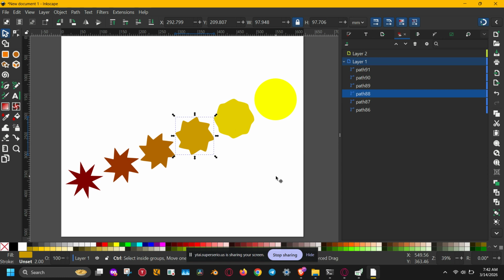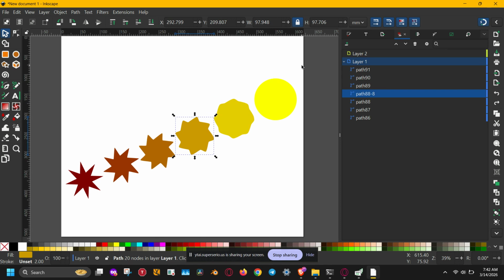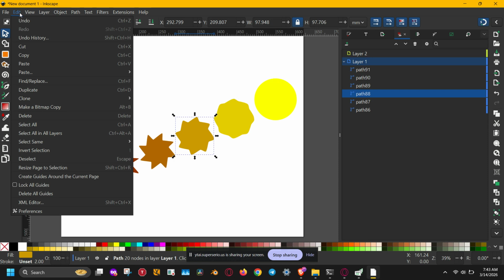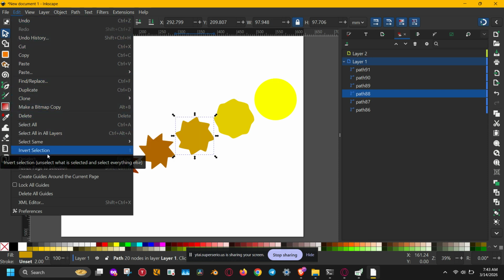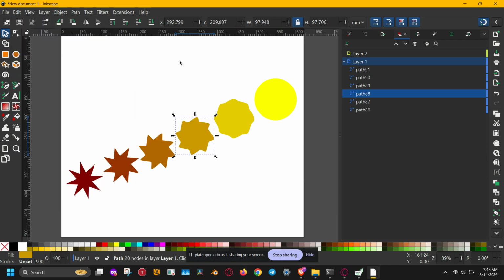How To Paste In Place (2026 Easy Guide)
Learn how to use the Paste in Place command in Inkscape to maintain perfect object alignment across layers and documents. We cover keyboard shortcuts, menu options, and cross-layer precision to speed up your design workflow.

Timestamps
0:00 - Introduction to Paste in Place
0:32 - Method 1: Using the Keyboard Shortcut
1:08 - Verifying Your Paste via Status Bar
1:45 - Method 2: Using the Edit Menu
2:18 - Method 3: Pasting to Different Layers and Pages